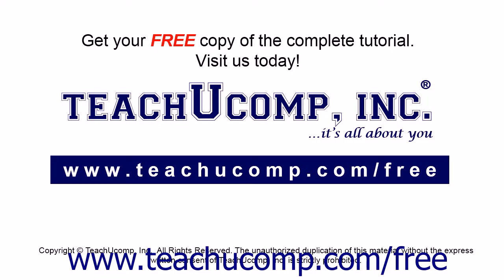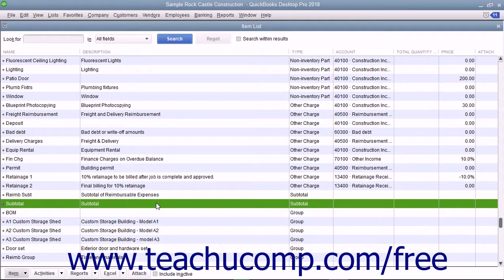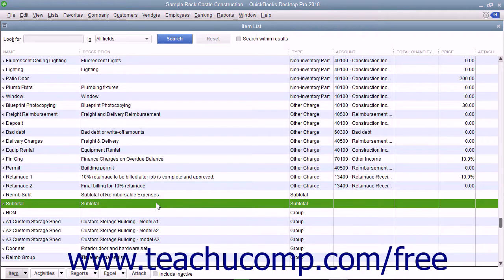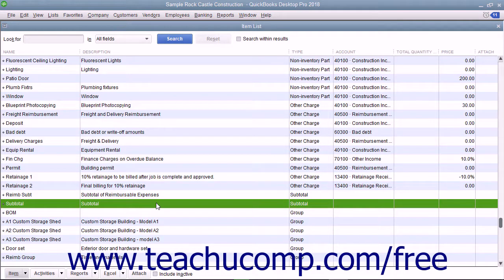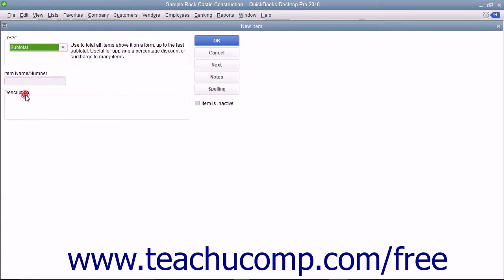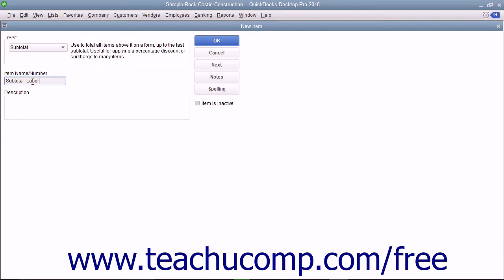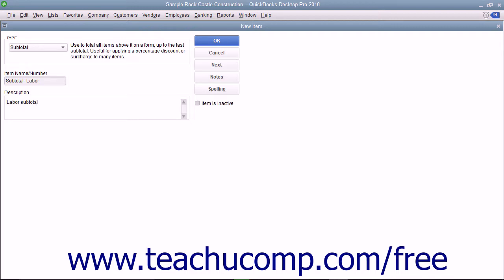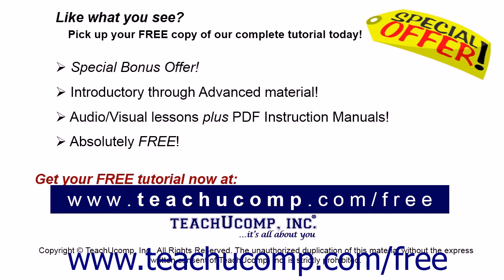QuickBooks Pro 2018 Tutorial Subtotals Intuit Training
Learn about Subtotals in QuickBooks Pro 2018 A clip from Mastering QuickBooks Made Easy. - the most comprehensive QuickBooks tutorial available. Visit us today!